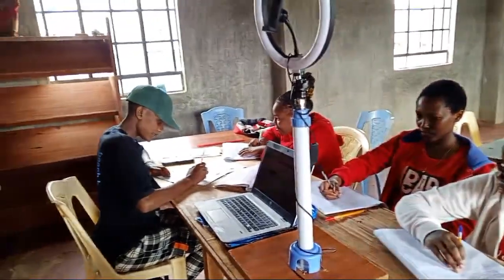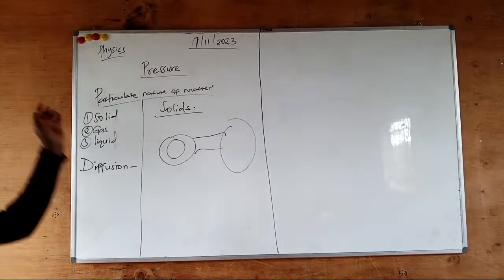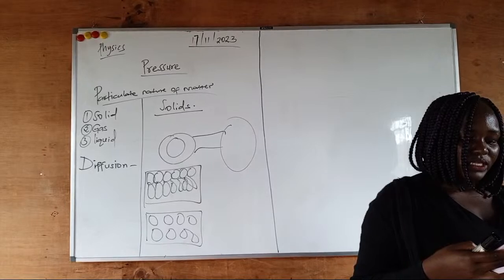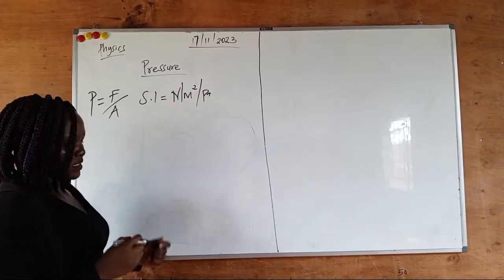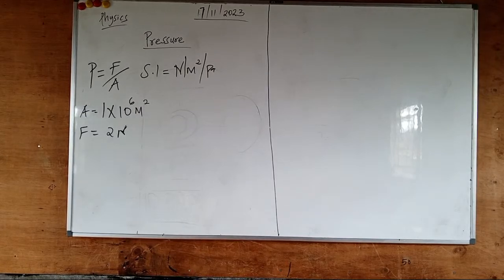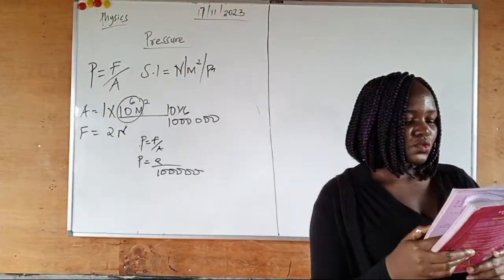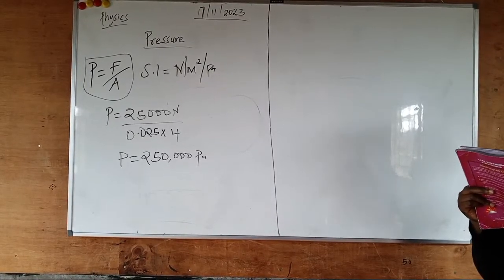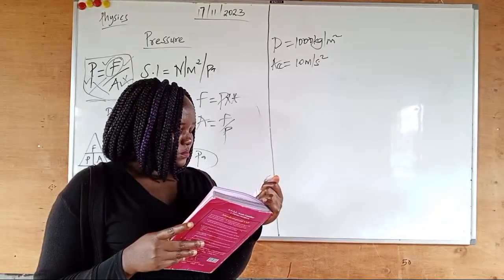PHYSICS FORM 1.. PRESSURE. Potent KCSE Revisions is live!